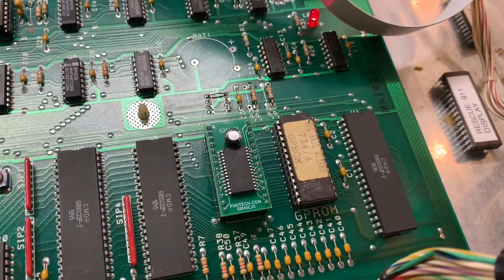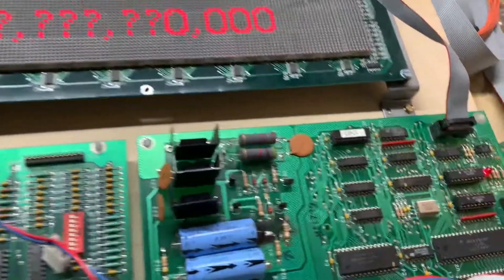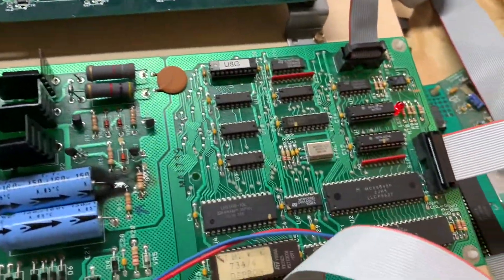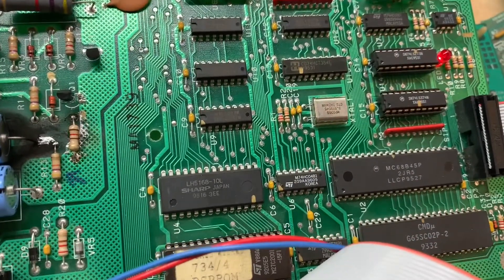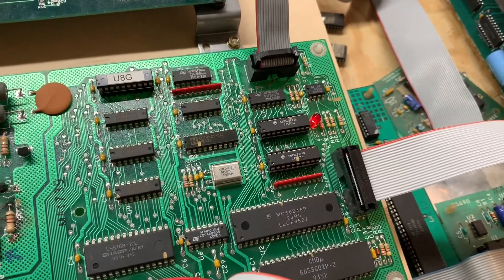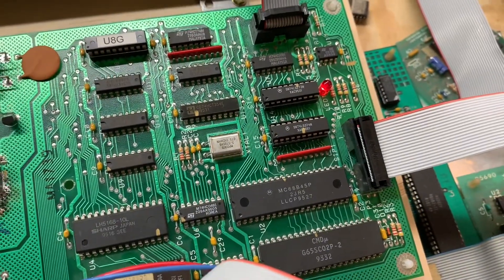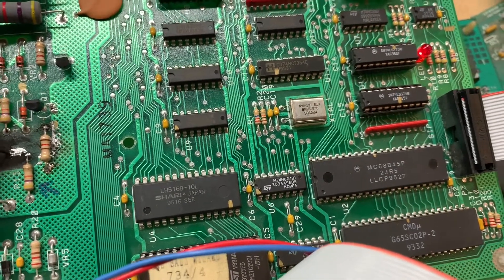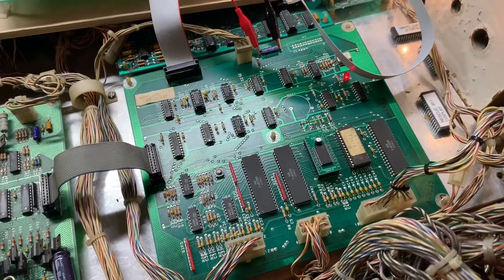Gottlieb System 3 Display Controller Repair and NVRAM install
Side by side (with known working board) diode testing showed the input buffer shorted on pin 6. After removing that chip, the short remained. Usually, this means that the chip that pin 6 was connected to was shorted. After removing the connected chip, the short remained. Argh.

A review of the schematics indicated that the short was on signal D2. Anything connected to data bus signal D2 could have been shorted. Experience tells me to suspect RAM before other chips. Close visual examination of the RAM solder side revealed the FACTORY solder bridge that had grown just enough to short D2 to pin 24 which is ground. Boom!